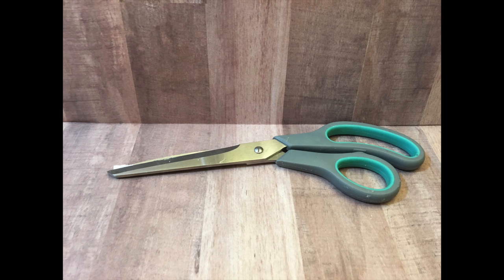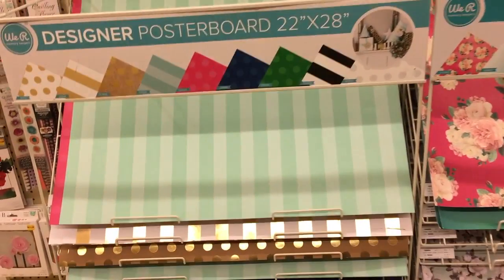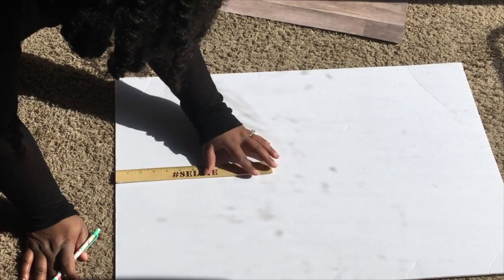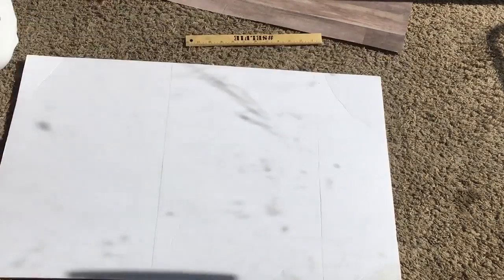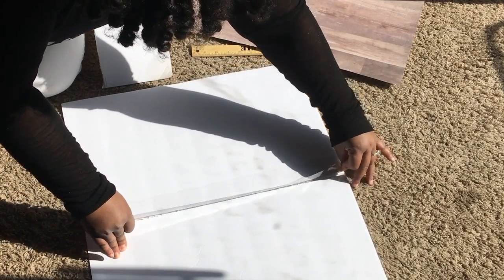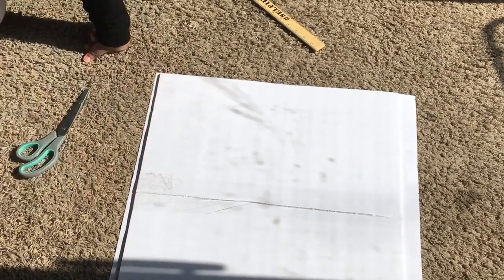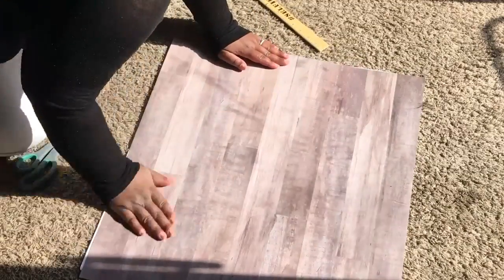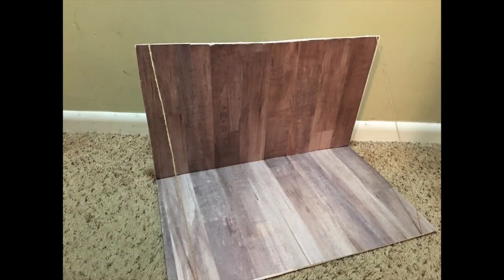DIY | PHOTO | VIDEO | BACKGROUND | EASY | INEXPENSIVE | UNDER $3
HEY ALL!!

Here is how I set up my background for my photos and videos. Hope this answers your questions and give you ides on how to make your own. Good Luck!!

Hugs,

Tmika

Hugs,
Tmika